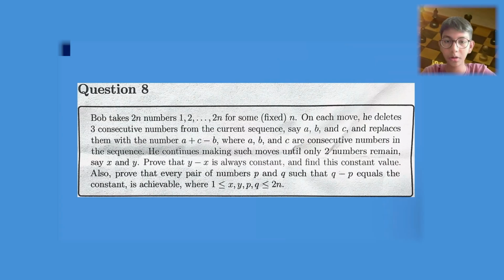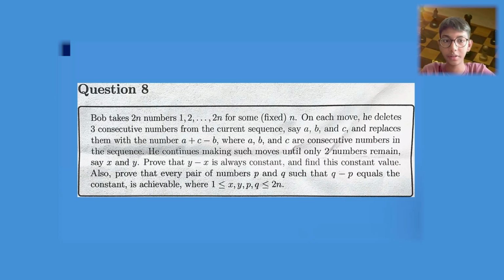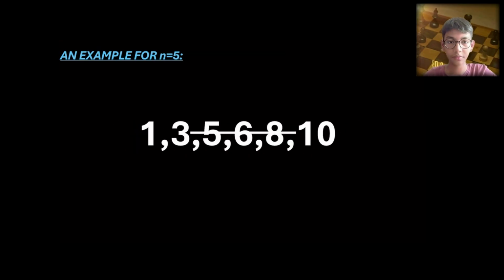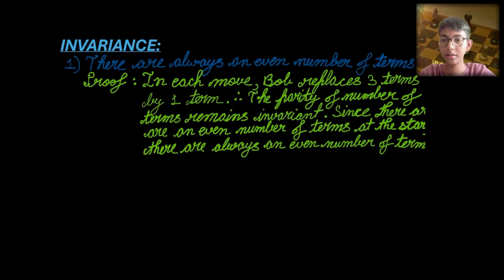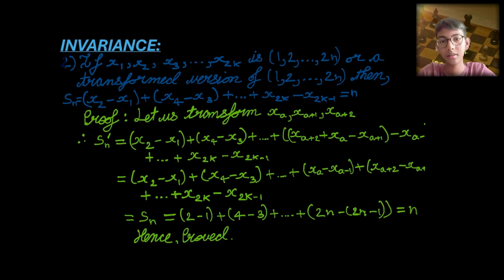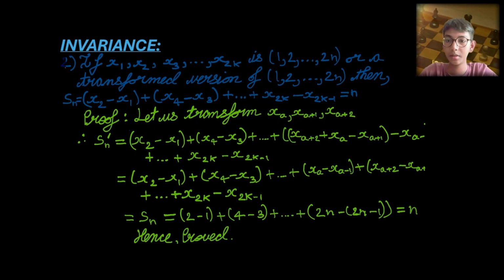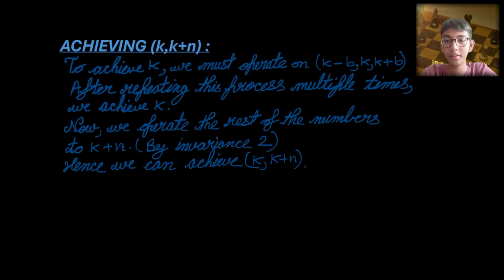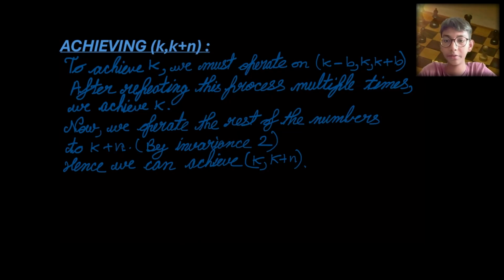Operations on number sequences | SuMON Student Presentation | Krishiv Mohan | Raghunath J V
In this video, active participant of SuMON program, Krishiv Mohan  explains a  SuMON problem which deals with the operations on number sequences. Have a look !